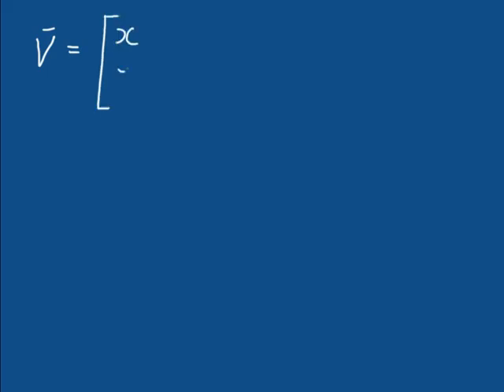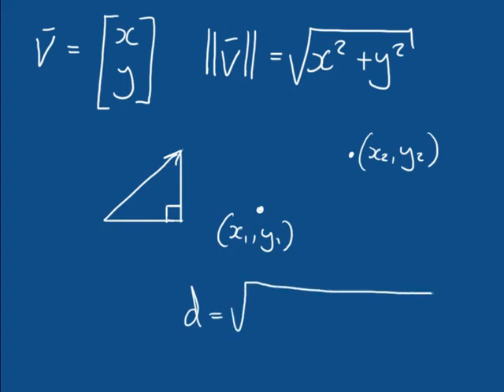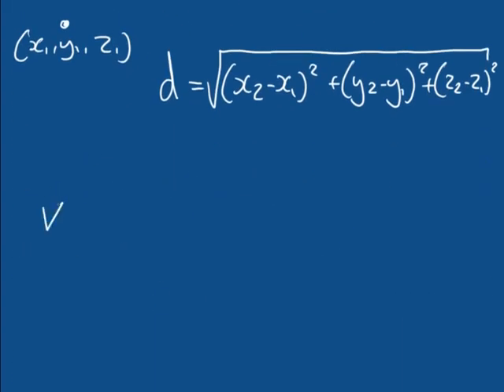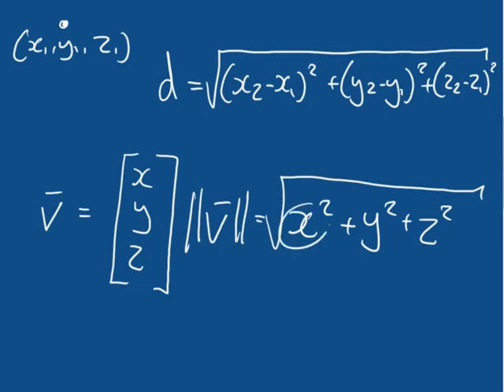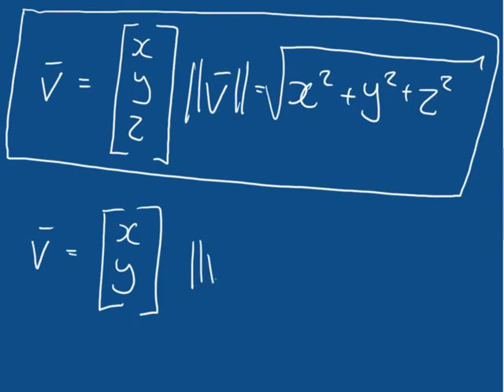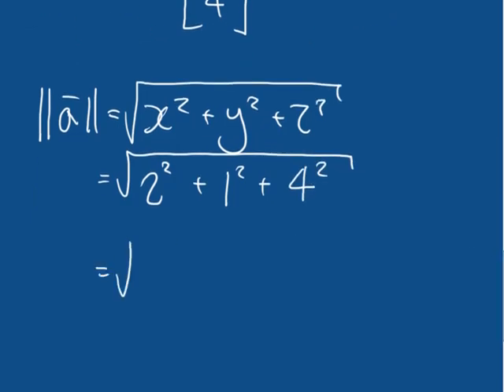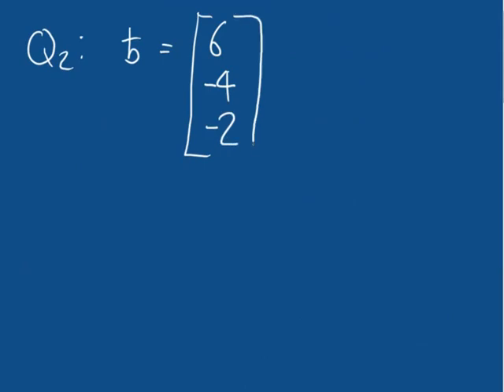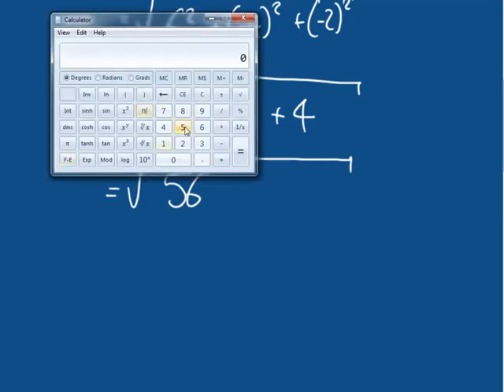010 10 magnitude of a 3d vector